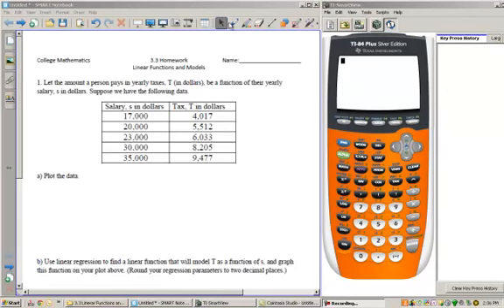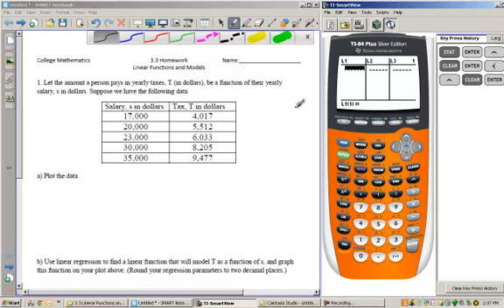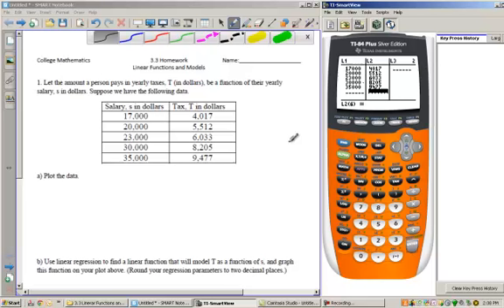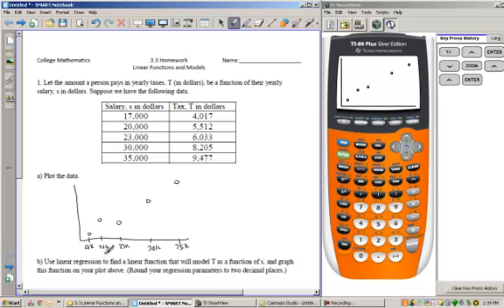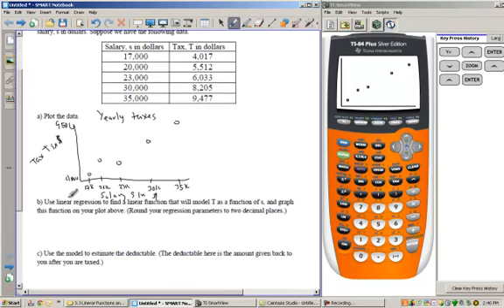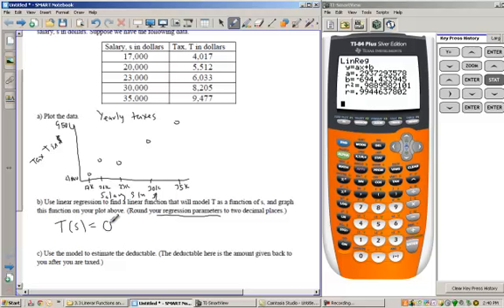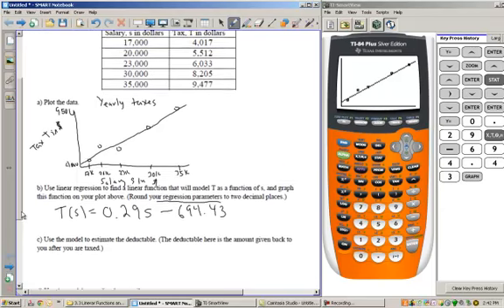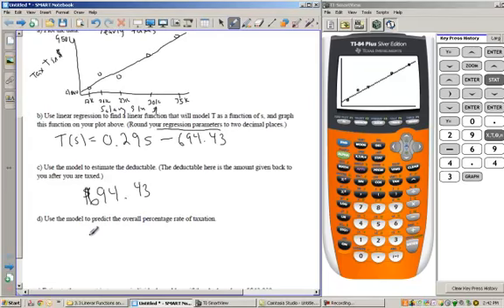HW Video Solutions - 3 Linear Functions and Models - Part 1